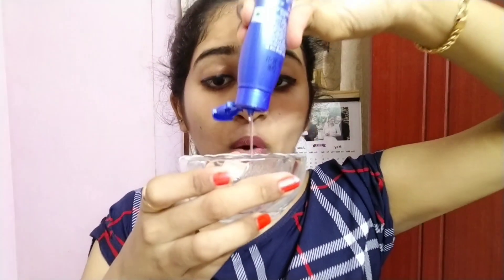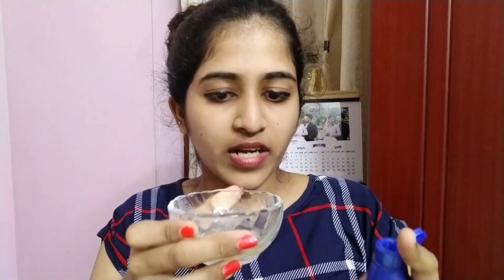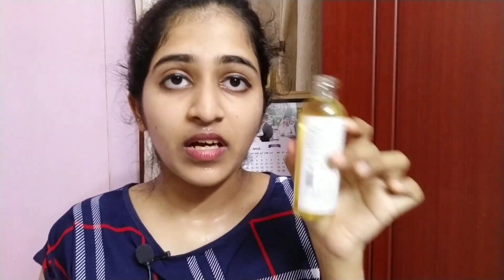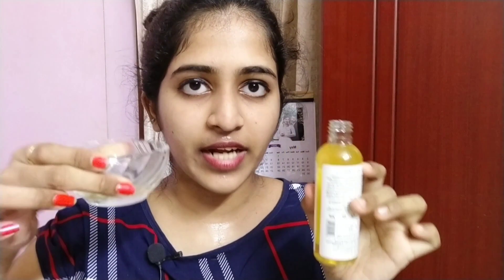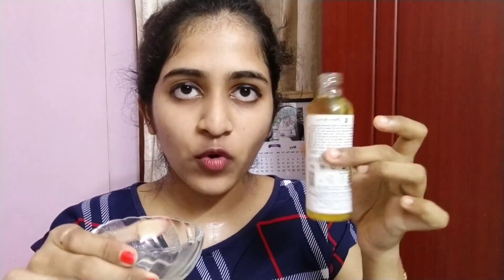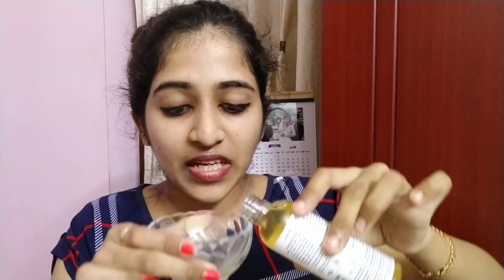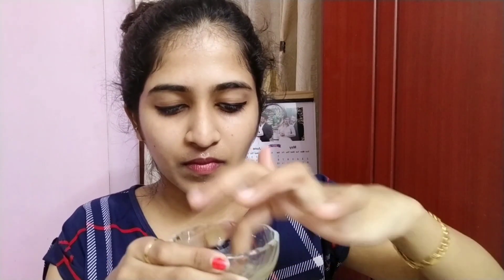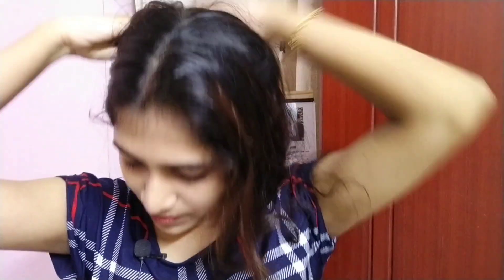മുടിക്ക് കട്ടി വയ്ക്കാൻ ഞാൻ ചെയ്‌യുന്ന easy method 🌹| malayalam beauty video | home remedy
hey beauties 😍

here is the most requested video one of my fav hair care video

hope you all will like this.

your's lovingly

Anu ❤️

Anishma Paul